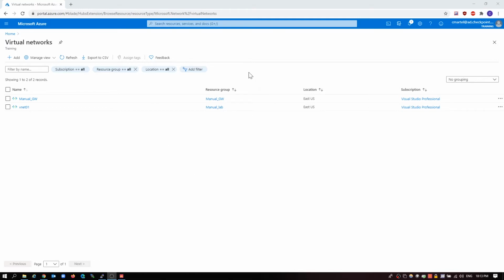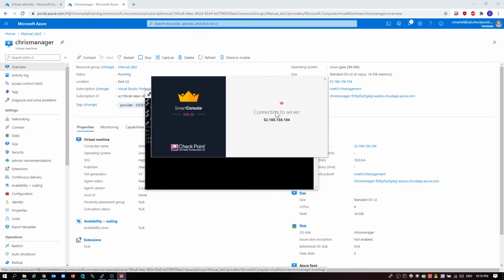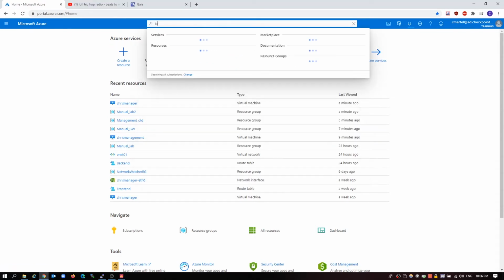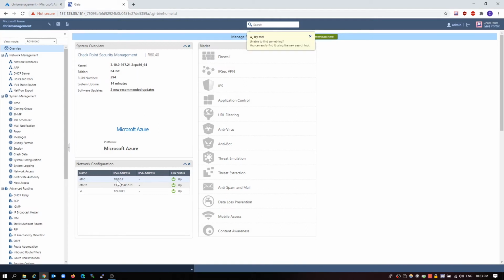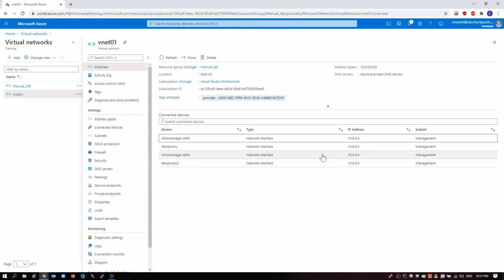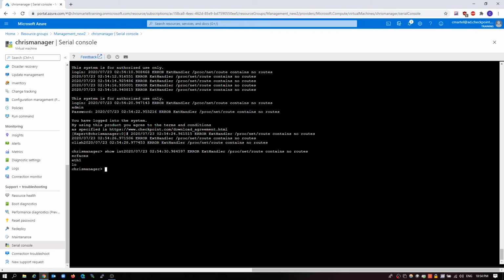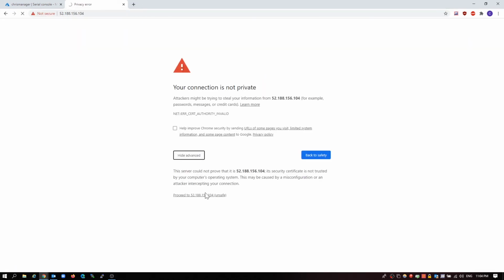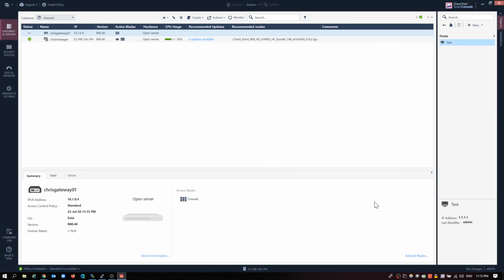Check Point Azure management upgrade retaining NIC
Pretty cool method to retain the NIC from your old management. I believe this method is technically unsupported so attempt at your own risk. Make sure when upgrading that you use updated migrate tools for your target version

Detach NIC from old management
Attach NIC to new management
After first power on do a reboot
Set interface eth0 state on
Set interface eth0 ipv4-address xxx mask-length 24
Add interface eth0 alias xxx/32

Done!

*In the video I show how to create a new management but I gave it the wrong name so I ended up creating another new management that I did not show, part of Management_new2 resource group instead of Management_new